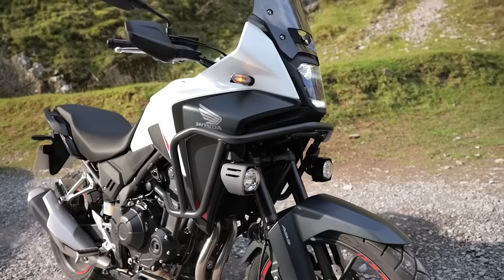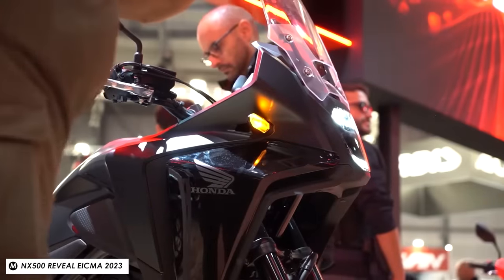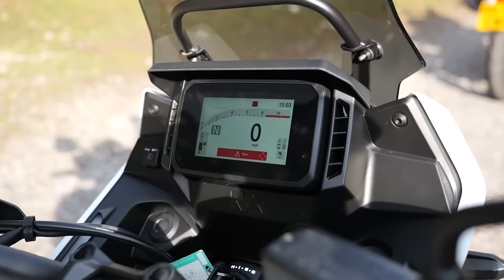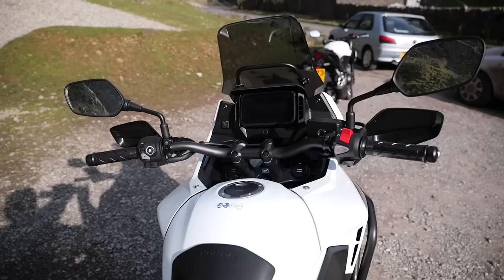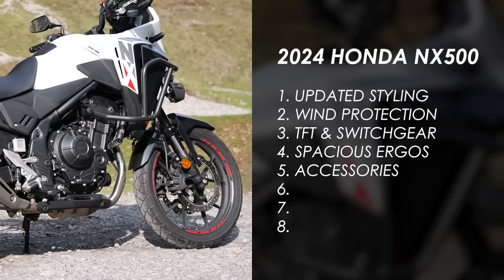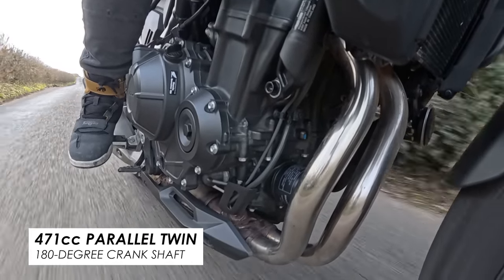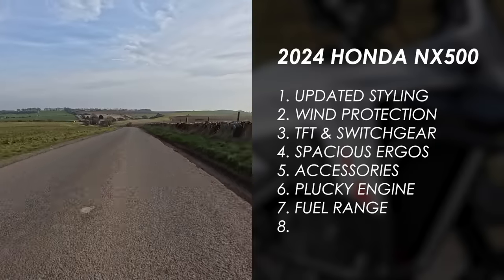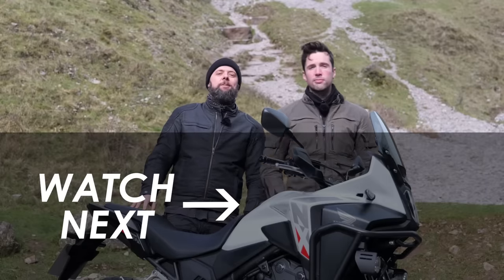New 2024 Honda NX500: Our 8 Favourite Features!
Thanks to all of our channel sponsors - you can find out more about each of them here!

INSTA360 - the awesome cameras we use to shoot all our riding footage!

QUAD LOCK - our #1 choice of motorcycle phone mount, well before they came on board as a sponsor. We love their top-drawer build quality, as well as their huge range of mounts, accessories and adapters that mean you can always find a setup to suit any bike.